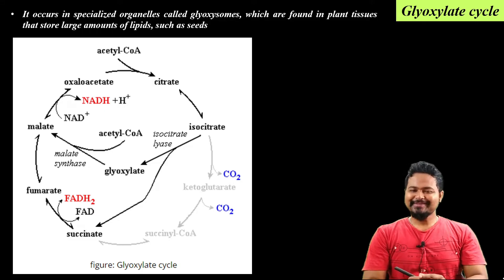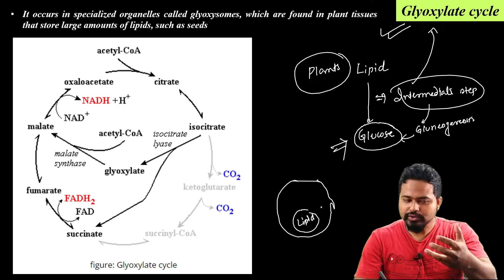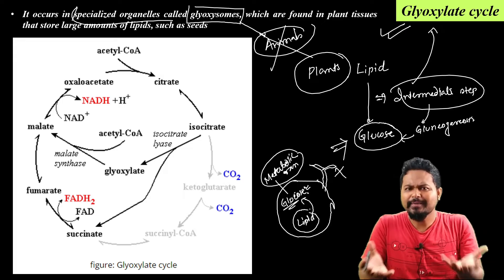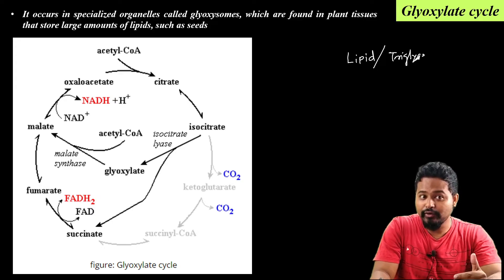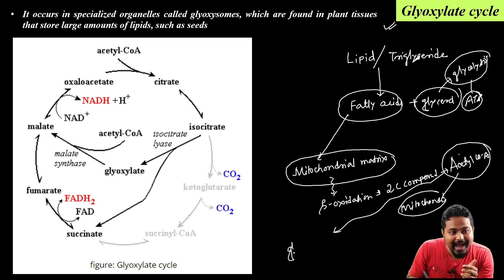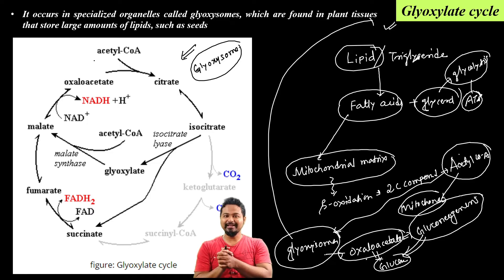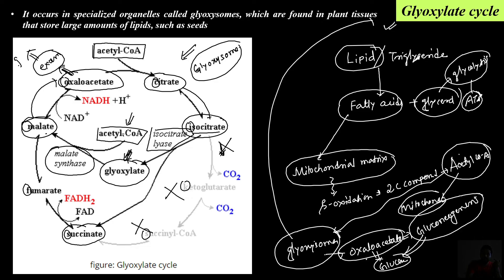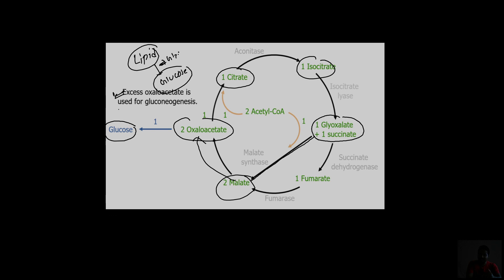Glyoxylate cycle| Lipid metabolsim| CUET PG| Bsc Botany| 6th sem GU| Dr. Rajib Borah| Axomia Bio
Dear students in this video you will learn the glyoxylate cycle in detail. This cycle is the intermediate step during formation of Lipid to Glucose. The starting substrate for the cycle is Acetyl CoA formed from Fatty acid breakdown and the product is oxaloacetate which is the substrate for Gluconeogenesis the immediate next process of formation of glucose. All the steps are explained in detail, So please follow the video for a detailed understanding of the topic @axomiabio